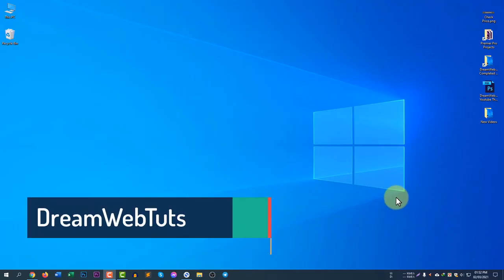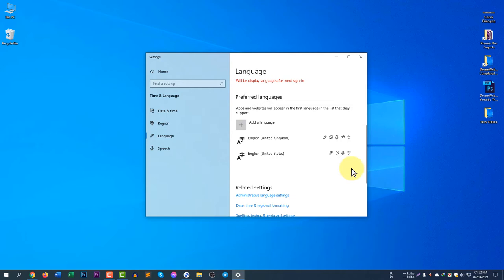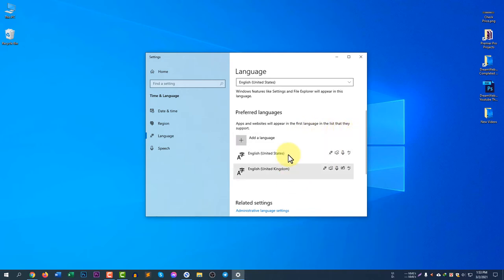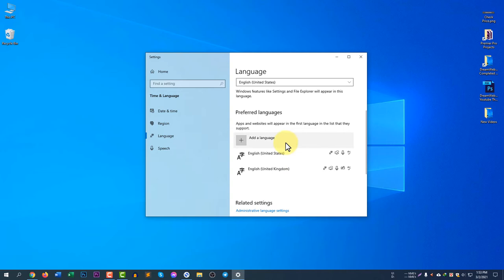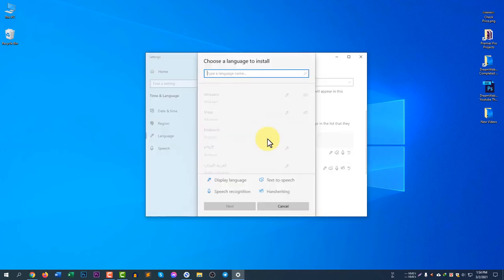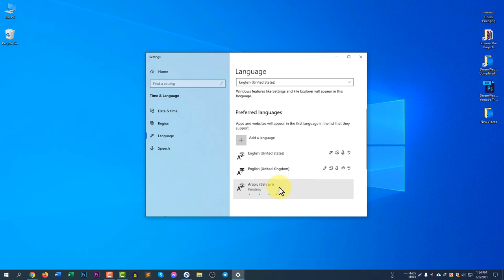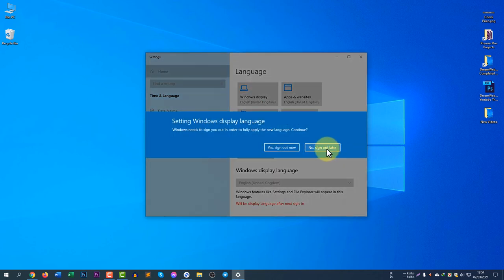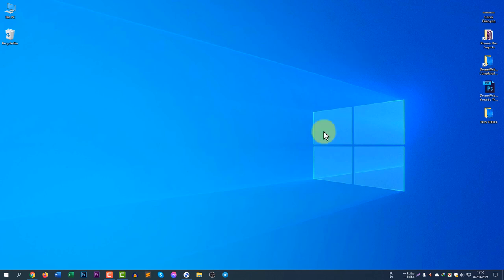How to Change Language in Windows 10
In today's video, I will show you how to change the language in Windows 10. Changing language is easy to do. Just open the language settings and then click on your preferred language. That's it. You can set different languages at the same time too.